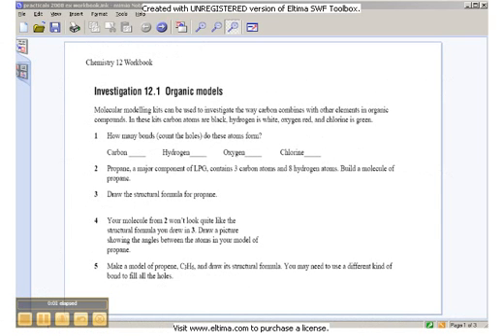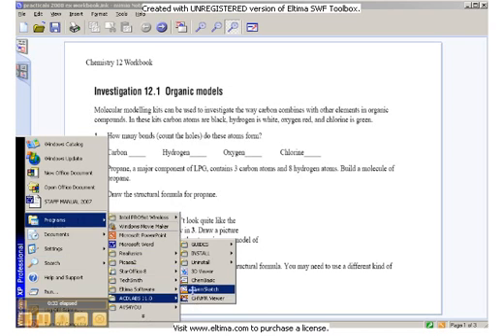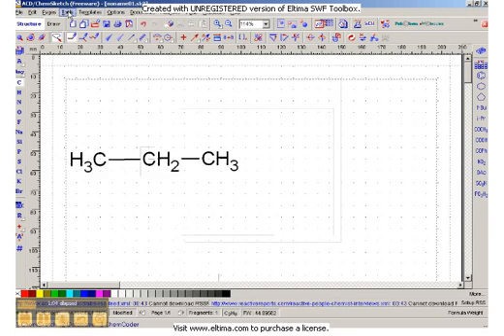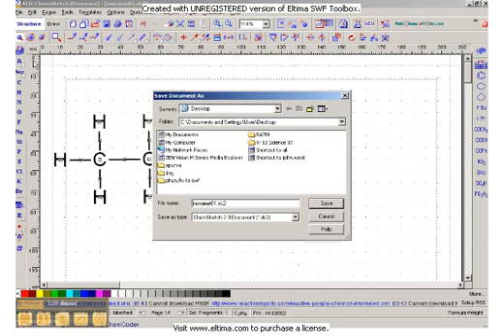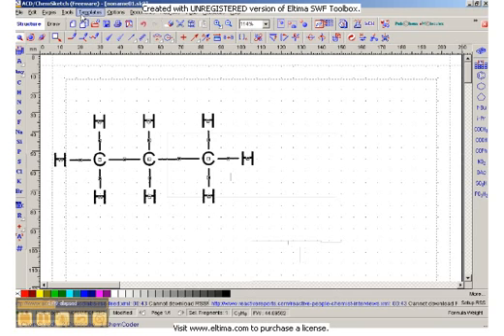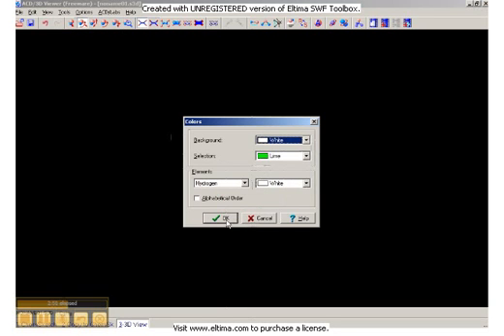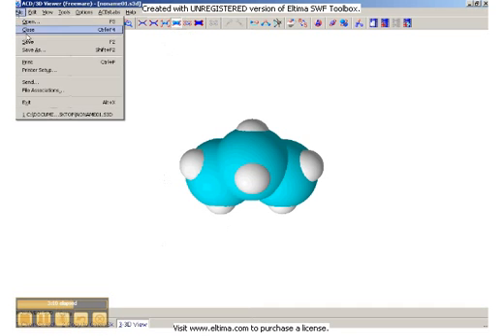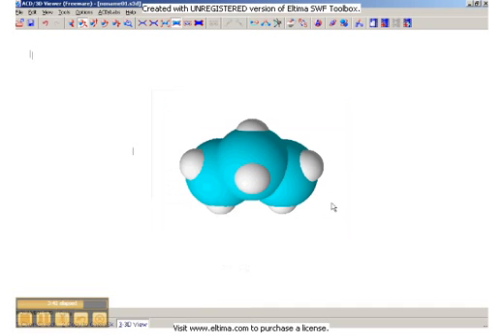ACD chemsketch tutorial